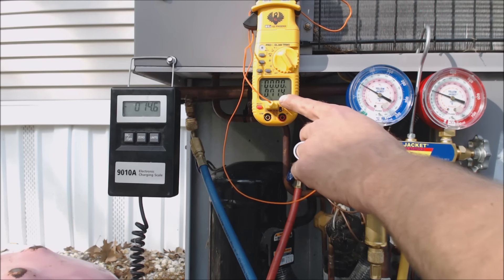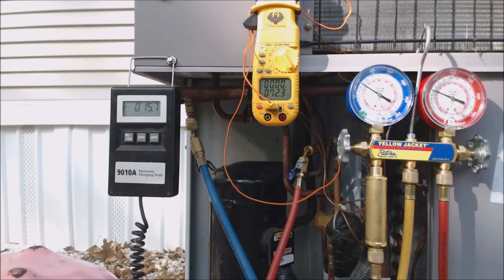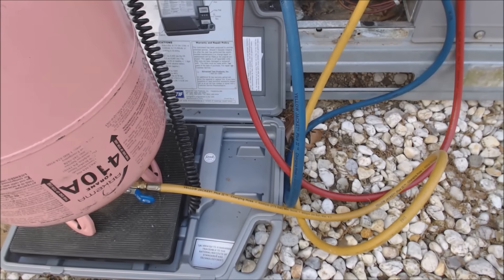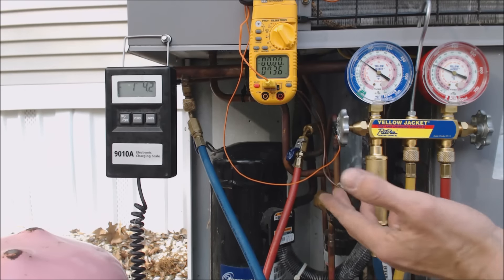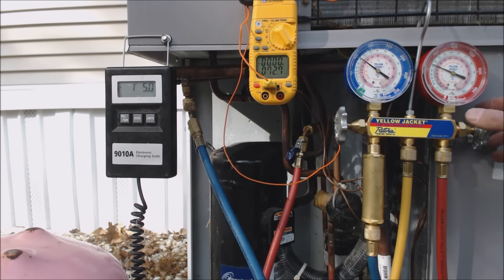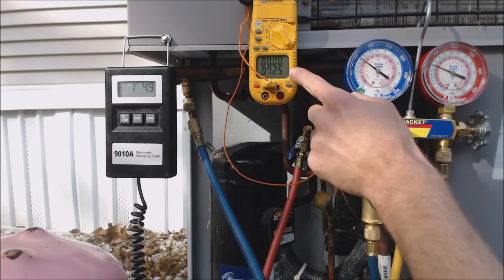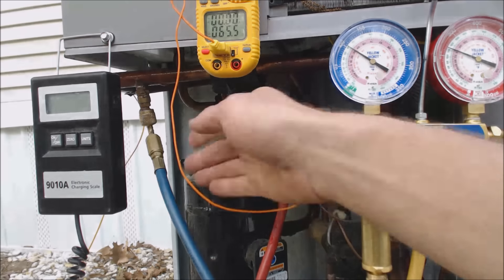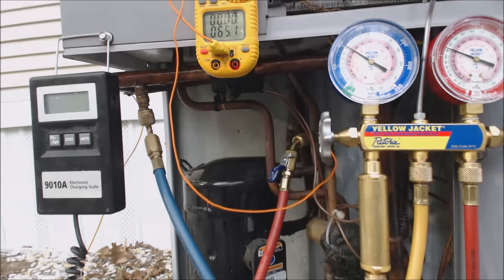R-410A Charging! Charging a System that is Very Low on Refrigerant, Avoid the Evap Freezing! Part 2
Part 2-This is How to Charge an R-410A System that is very LOW on Refrigerant first with a Saturation Temperature of the evaporator coil so that it doesn't Freeze and then we move to the SUBCOOLING Procedure for the accurate Charge. When a system is this low you cannot wait to start charging, otherwise, the evaporator coil will freeze. I go over all the subcooling methods, weighing of the refrigerant, tips, as well as other procedures!

Here is the Link for the 4 Port Yellow Jacket Brute Manifold Gauges and hoses

Here is the link to the Appion Valve Core Removal Tool

Here is the link to the Fieldpiece ST4 Dual Temp Meter

Here is the Link to the Fieldpiece MR45 Recovery Machine

Here is the Link to the Appion Red 3/8" to 1/4" Vacuum Hose

Here is the link to the Yellow Jacket 1/4" by 1/4" heavy duty hose straight

Here is the link to the CPS Vacuum Micron Gauge

ACSERVICETECH